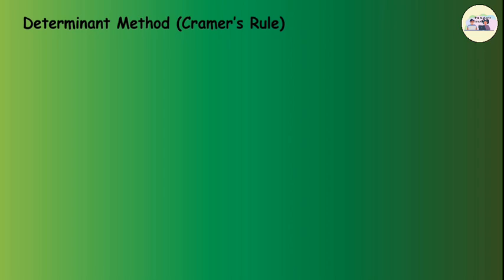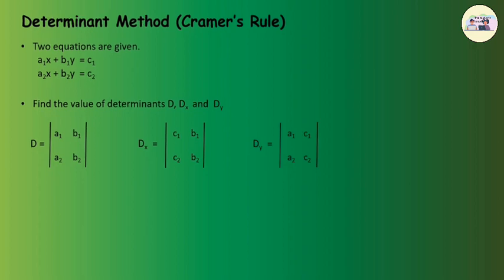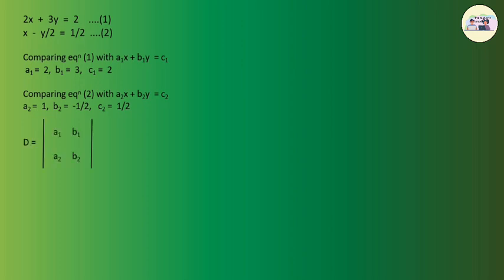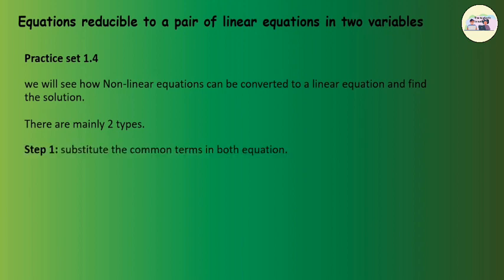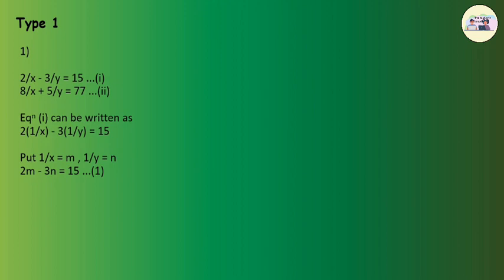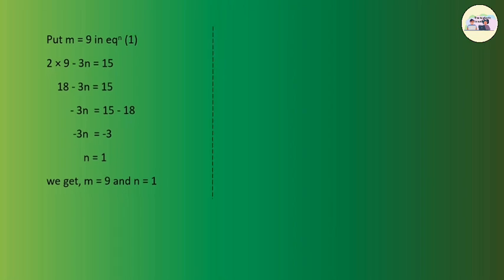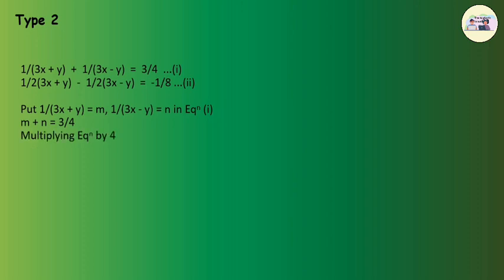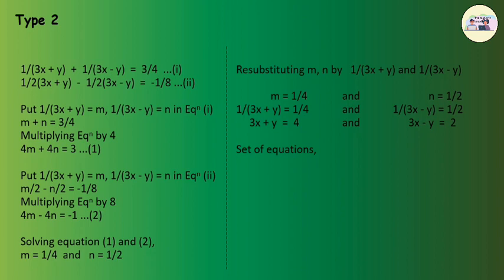Linear Equations |Maths 1 - Chapter 1| Cramer's Rule, Equations reducible to a pair in 2 variable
'Understanding a lot of content in a short amount of time'

Topics Covered:
 Determinants method (Cramers Rule)
. Equations reducible to a pair of linear equations in two variables.

We would love to hear what you think about our videos in the comments.

Part 3/4

Syllabus followed - 10th Maharashtra SSC Board (Mathematics Part - I)

Credits
Content: Avik Ghosh
Voiceover: Ritik Sharma
Video Animation & Editing: Moksha Gala
Chapter Notes & Documentation: Abhilasha Varma